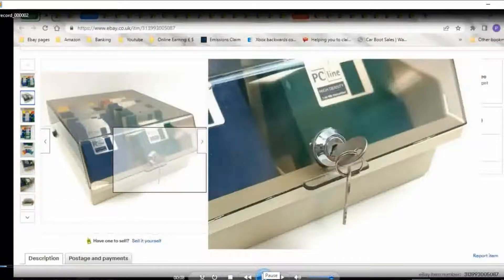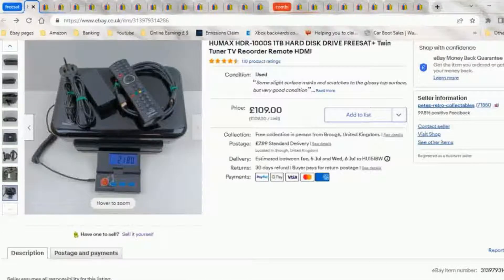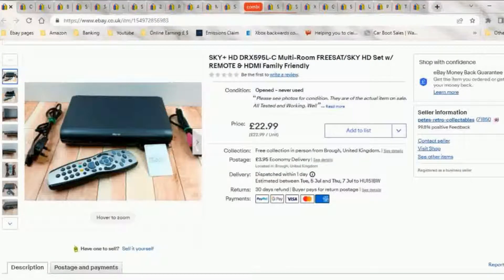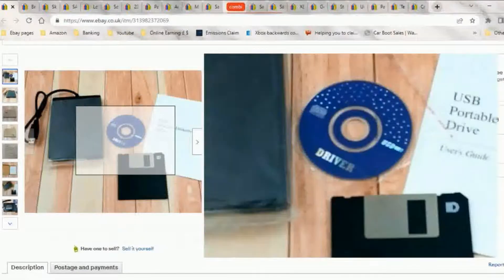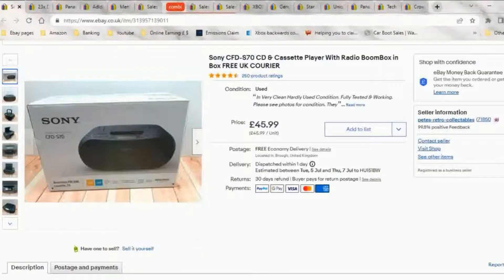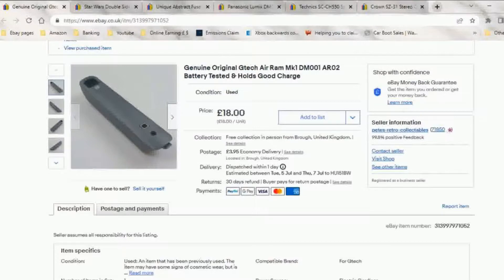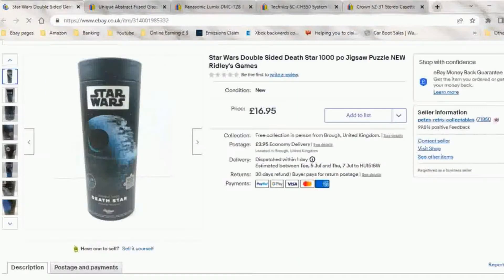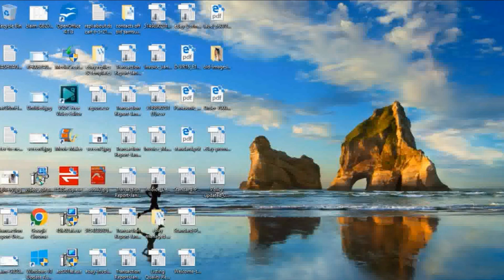My Top eBay UK Sales From May 2022. Just The Good Stuff ?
Top Sales From May 2022 - Just the good stuff: No Media or Video Games- Sorry Gamers !
 I'm Pete and  this is  some of my sales in May on eBay UK Hope you enjoy, maybe get a few hints and tips or insights, you never know!